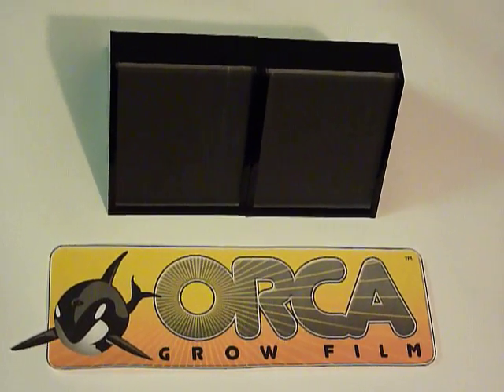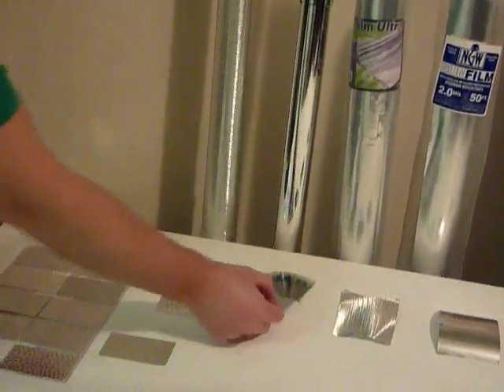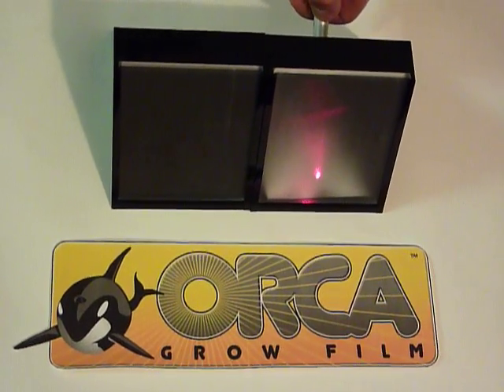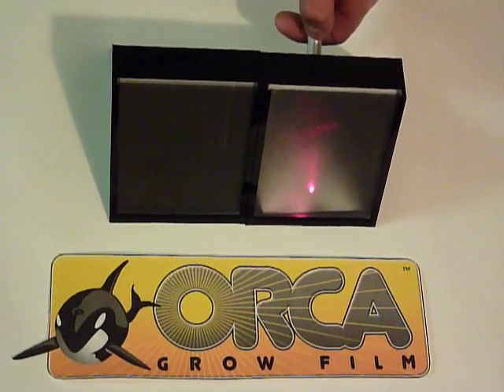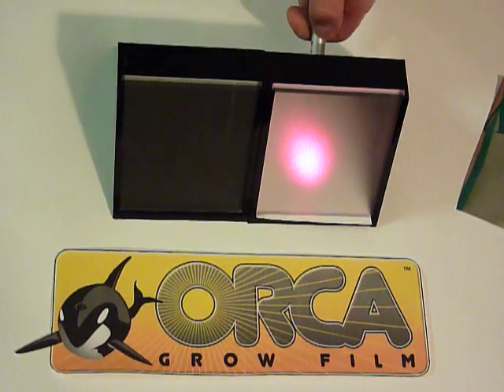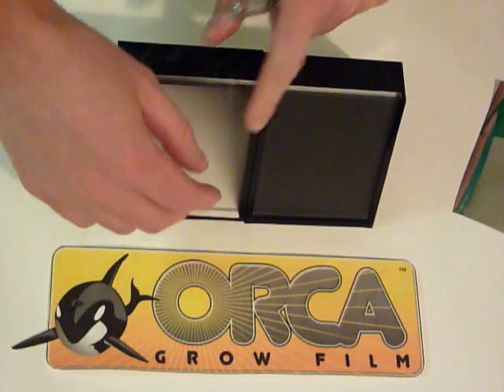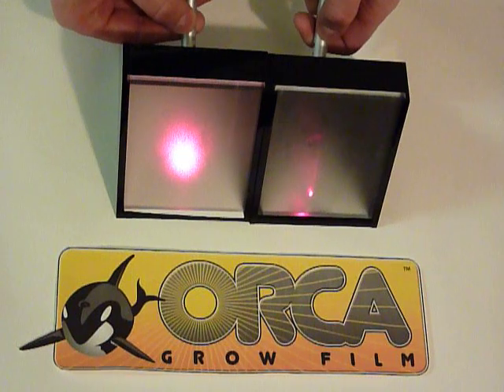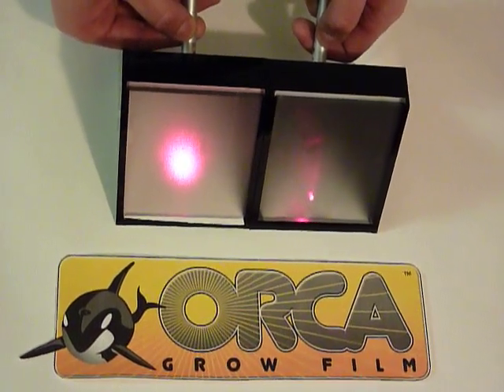Diffuse vs. Specular ORCA Grow Film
New Reflective Technology: Material provides both a highly reflective and highly diffuse surface reflection. Eliminates grow room hot spots, out performs traditional reflective foils. Light tight, waterproof, durable 11 mil thick, recyclable. more.